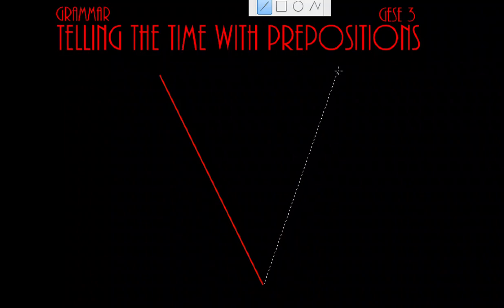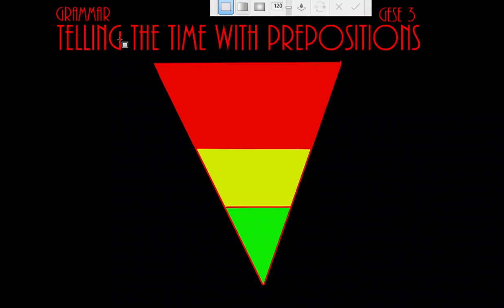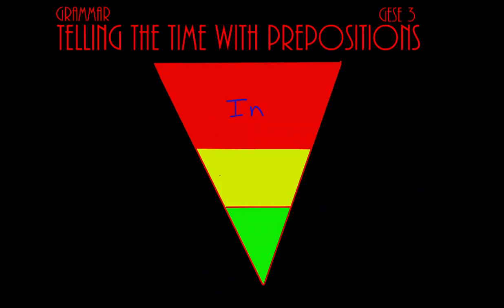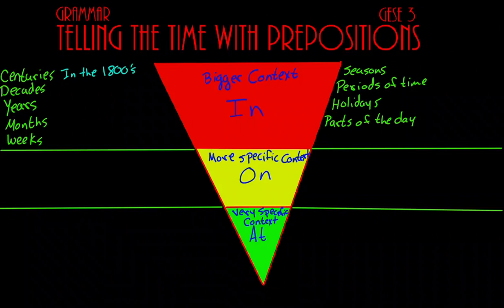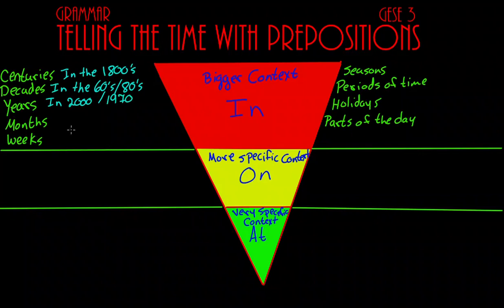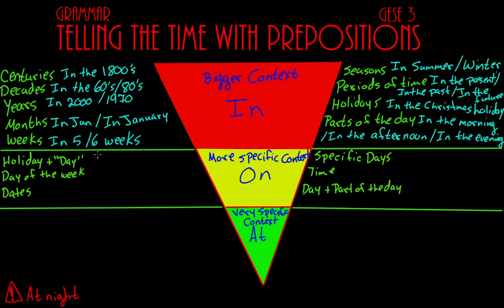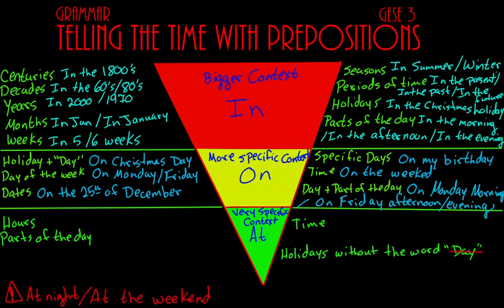GESE 3 Trinity A2 - Grammar - Prepositions of Time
Este temario es para GESE 3 (A2.1) Trinity College London. La grmática ayuda para poder hablar, escribir y escuchar mejor. Este tema corresponde con las preposiciones del tiempo.